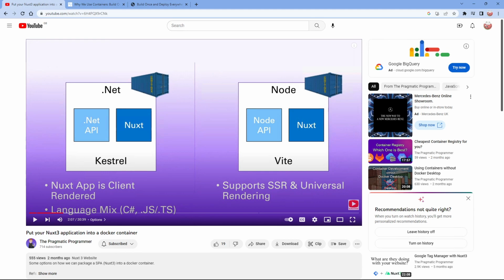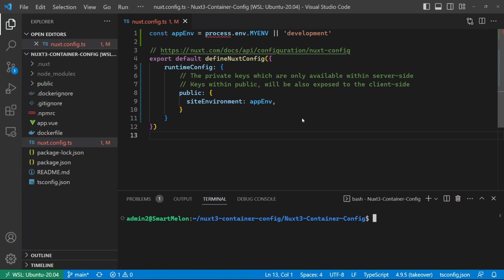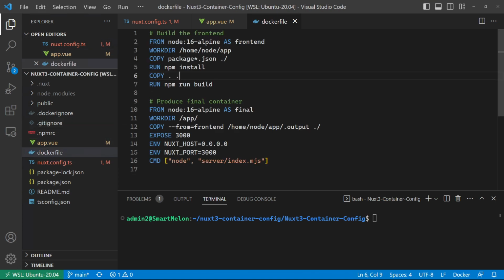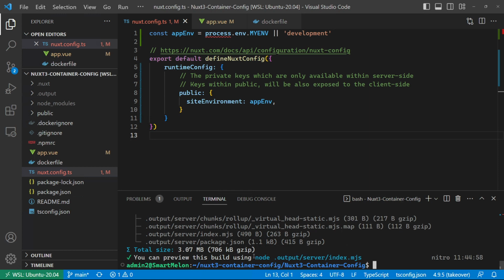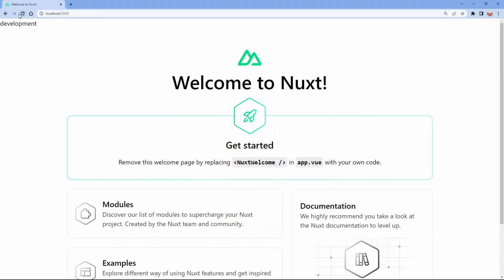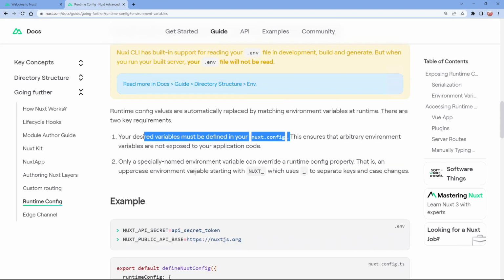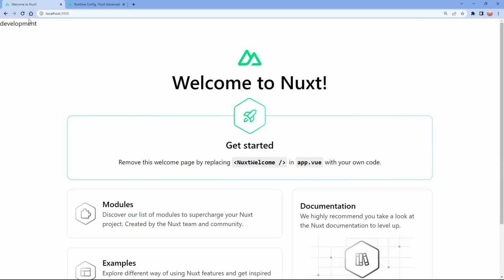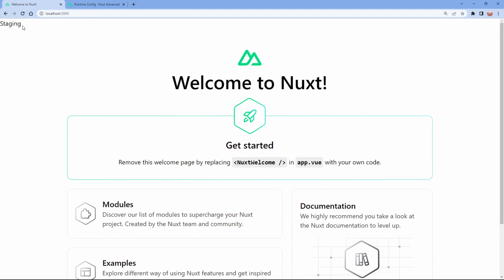Nuxt3 Container: Simple Runtime Configuration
How do we inject runtime configuration values into Nuxt3 running inside a container?

⌚ Timestamps
00:00:00 Start
00:00:43 The Problem
00:03:46 SPA Environment Values to the Rescue
00:05:04 With a Container...